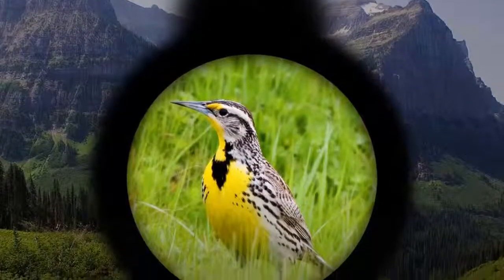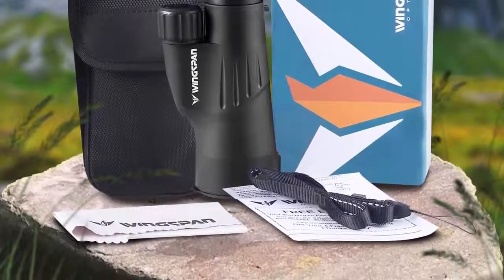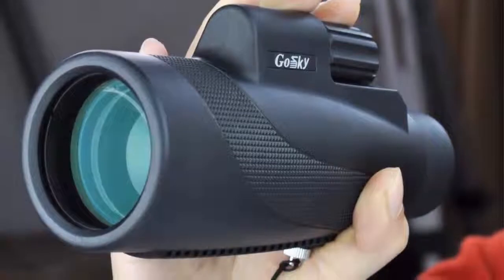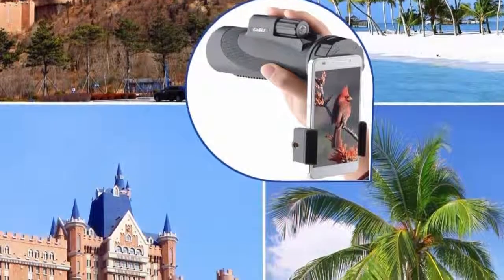5 Best Monoculars in 2019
► Checkout These Links For Updated Price Of Monoculars;
❥ Top 1. Bushnell Equinox Z Digital Night Vision Monocular

❥ Top 2. Firefield FF24066 Night Vision Monocular Nightfall 2 5x50

❥ Top 3. Gosky Titan 12X50 High Power Prism Monocular and Quick Smartphone Holder - Waterproof Fog- Proof Shockproof Scope -BAK4 Prism FMC for Bird Watching Hunting Camping Travelling Wildlife Secenery

❥ Top 4. Wingspan Optics Titan 12X50 High Powered Monocular Scope. Optimal Brightness and Clarity. Durable. One Hand Focus. Waterproof. Fog Proof. Specially Designed for Bird Watching, Nature Watching, Hunting

❥ Top 5. Authentic ROXANT Grip Scope High Definition Wide View Monocular - with Retractable Eyepiece and Fully Multi Coated Optical Glass Lens + Bak4 Prism. Comes with Cleaning Cloth, Case & Neck Strap

Portions of footage within this video are definitely not original content manufactured by shopping idea. Portions of stock footage of merchandise were gathered from multiple sources including, manufactures, fellow creators and various other sources. "All claims, guarantees and product specifications get by the manufacturer or vendor.shopping idea  is not held responsible of the claims, guarantees or specifications".
We undoubtedly are a participant within the Amazon Services LLC Associates Program, an online affiliate advertising program made to provide a path for us to earn fees by linking to Amazon.com and affiliated sites.